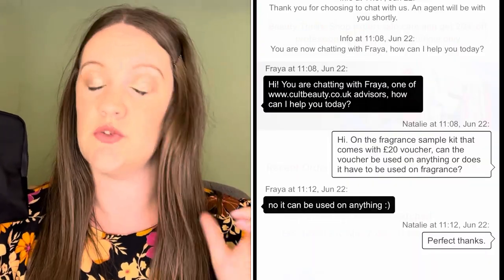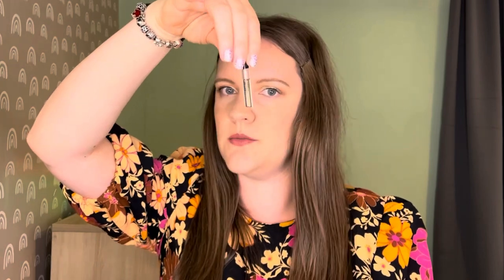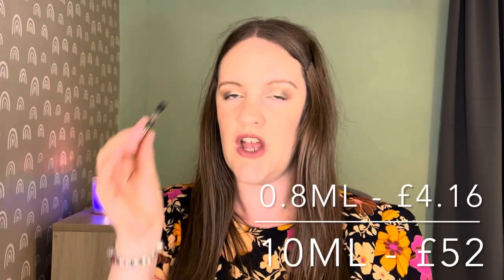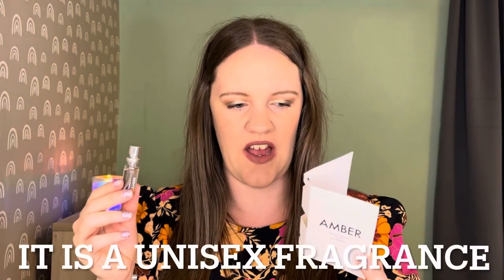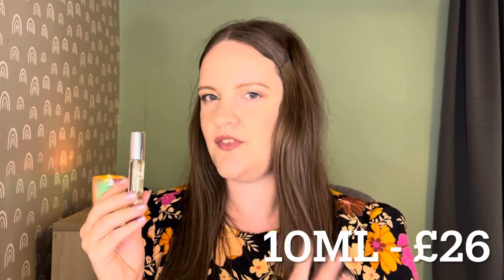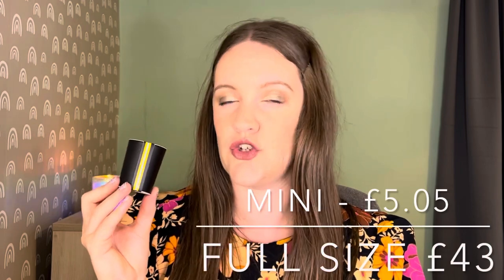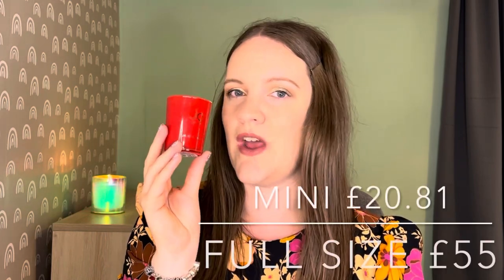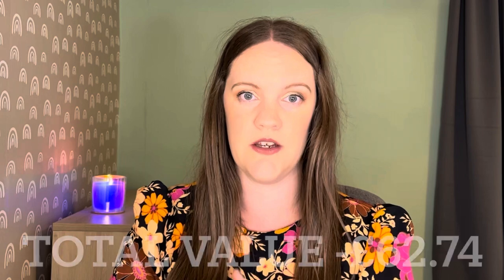CULT BEAUTY FRAGRANCE DISCOVERY KIT // Rip off & false advertising!!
This kit has now been removed from the Cult Beauty website. I left an honest Trust Pilot review about this and they have asked me to contact them to discuss. I am currently waiting for them to come back to me!

Using code NATALIEFOSTER at checkout